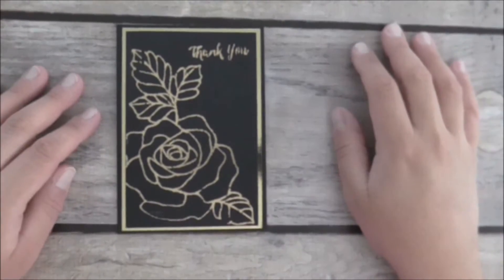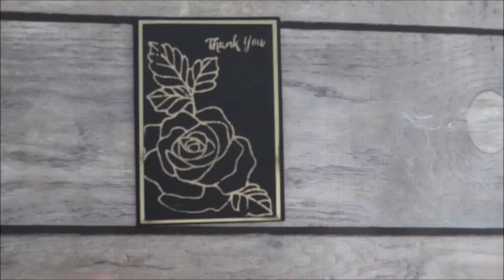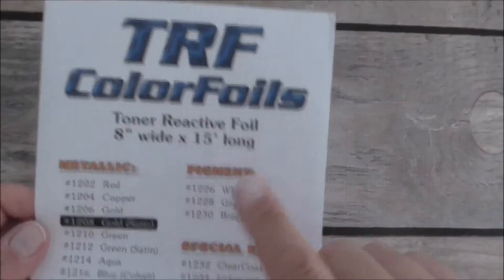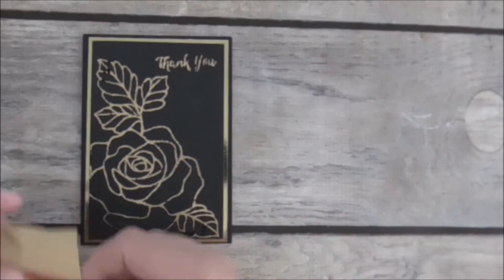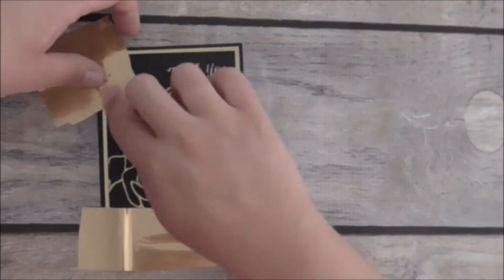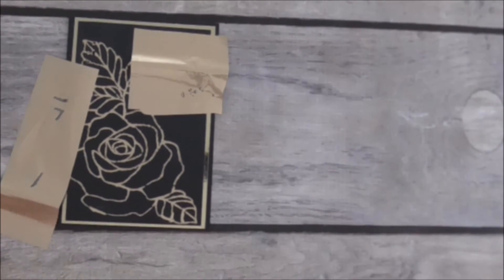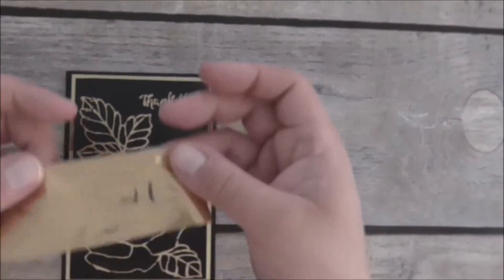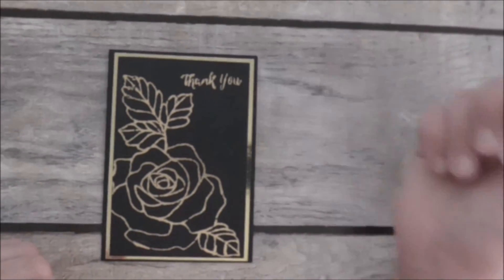Stampin Up Rose Wonder Foiling Tutorial Part 2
Video tutorial showing you tips on foiling images that are incomplete using Stampin Up! 2-way glue pen.
To purchase product please visit my online store at pepperlyrose.stampinup.net